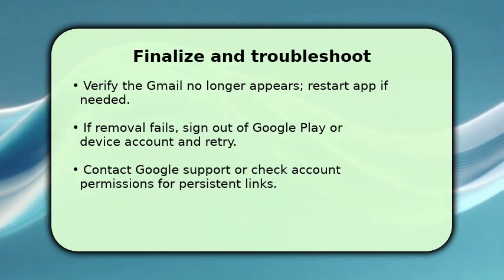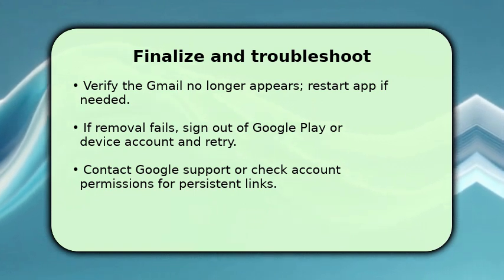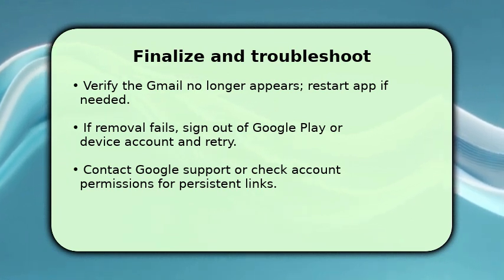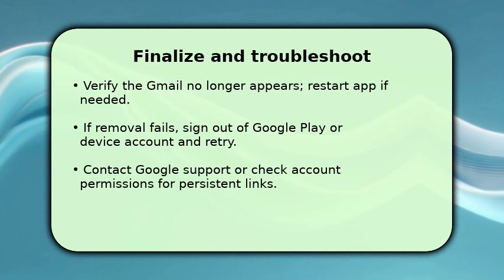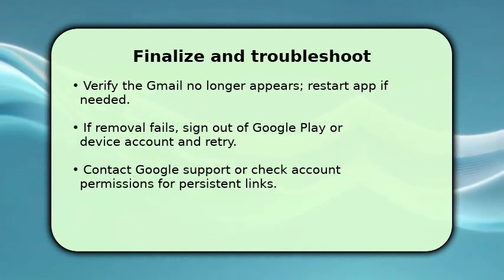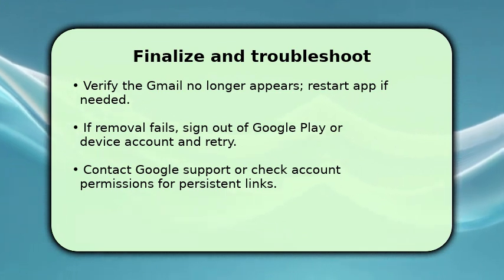How to Remove Gmail from Google Pay - Step by Step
Learn the easy steps to remove Gmail from Google Pay. This video guide provides a clear, step-bythy process for managing your accounts within payment services.

remove gmail, google pay detox, manage google account on play,